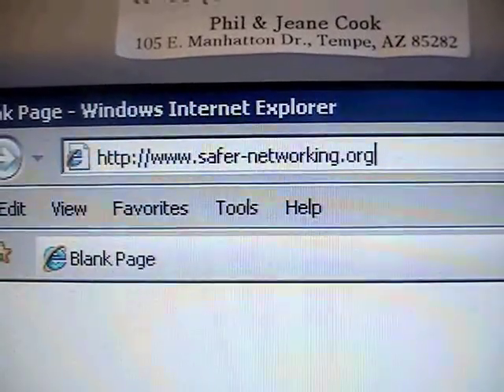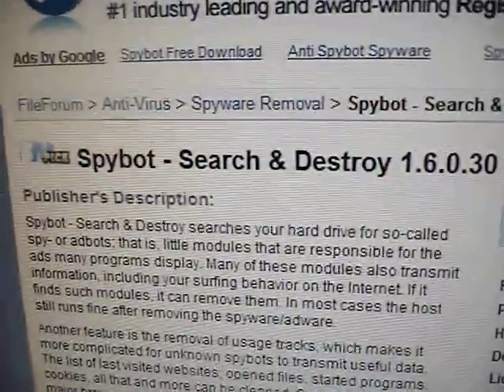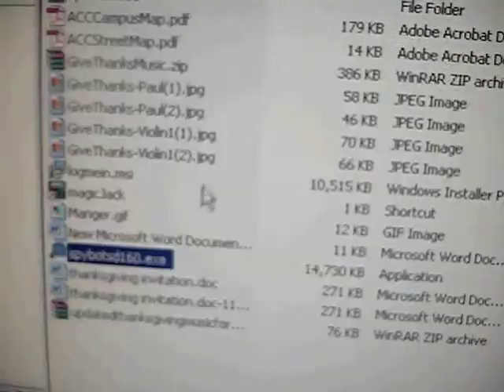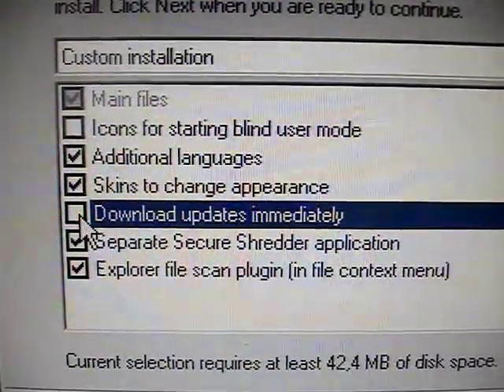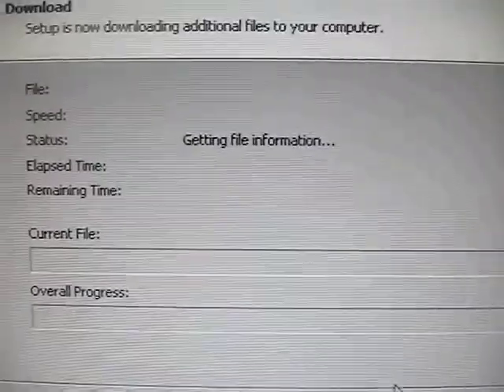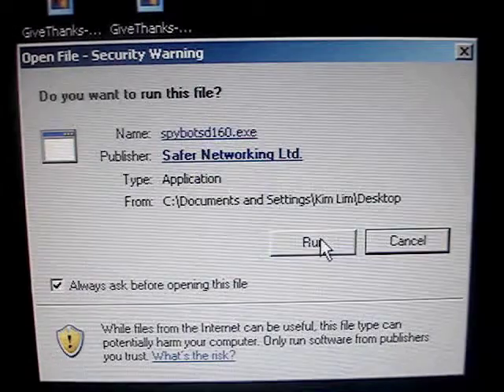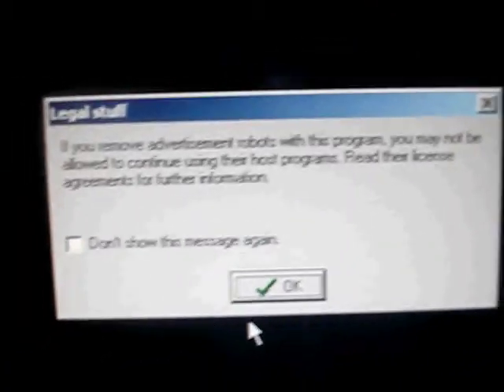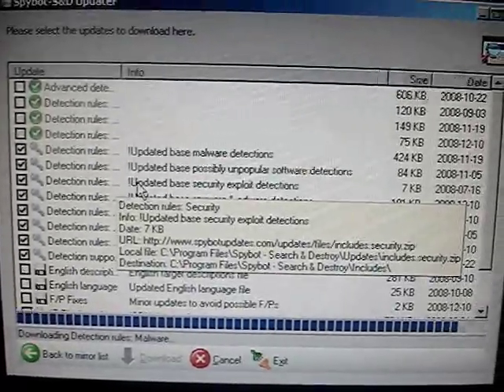HOWTO: Spybot Search & Destroy v1.6.0 (Part 1 of 2)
How to download, install, update, and run this excellent and FREE anti-spyware program for your computer on Windows XP.